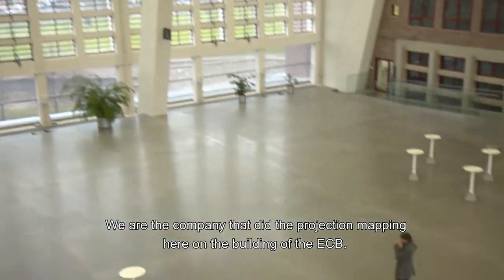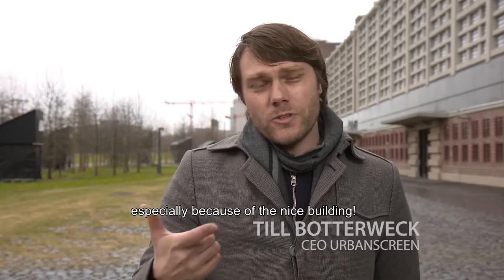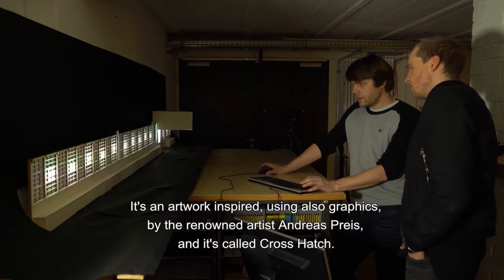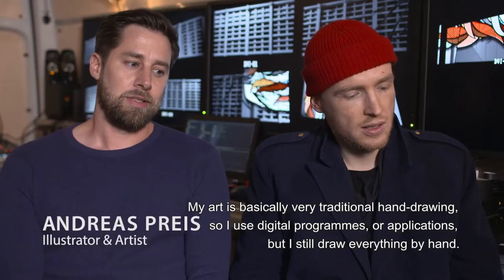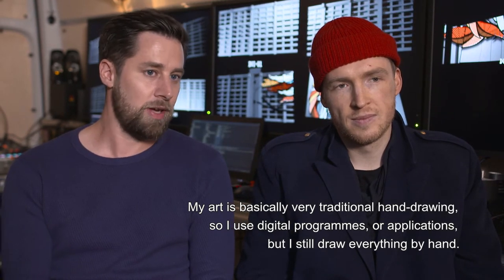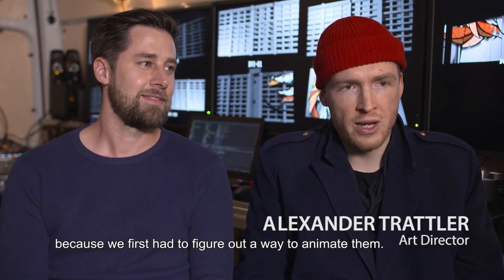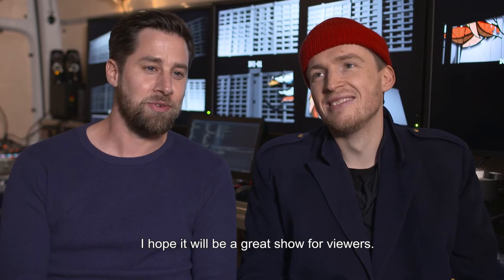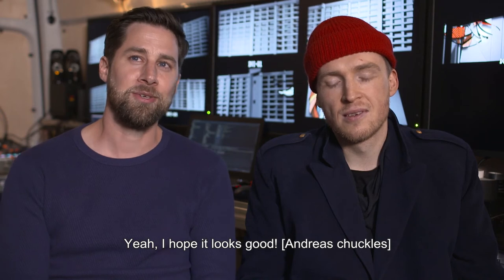2018 Luminale: Making of and Interviews with the Artists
Tim Botterweck, CEO of Urbanscreen, and Andreas Preis and Alexander Trattler go into detail regarding the concept behind Cross Hatch and the 2018 Luminale show at the ECB.